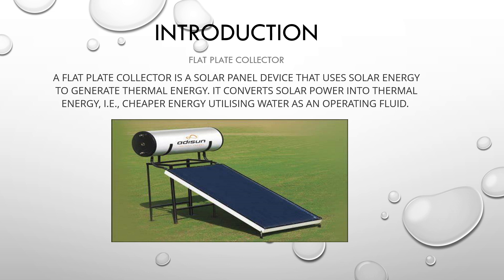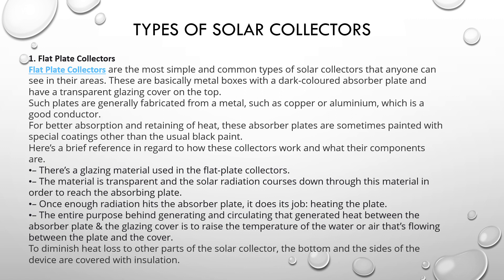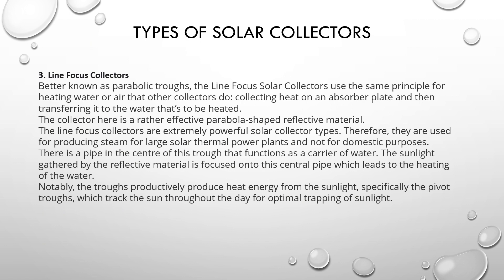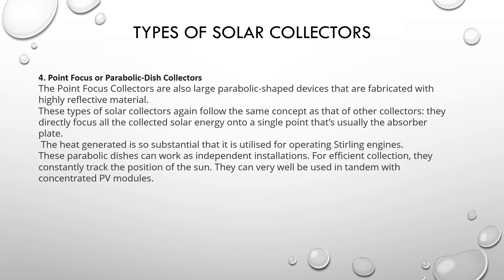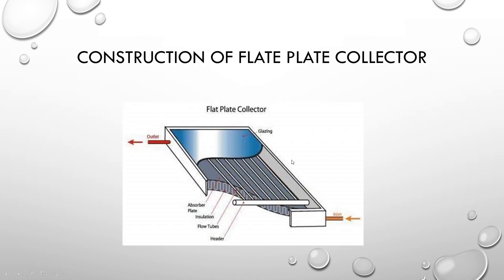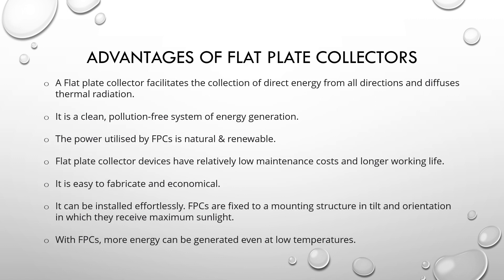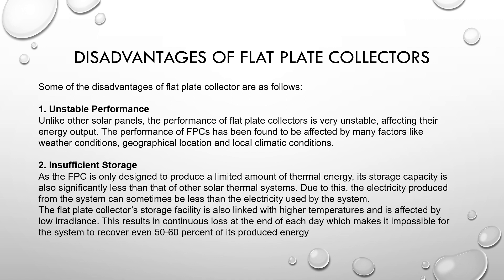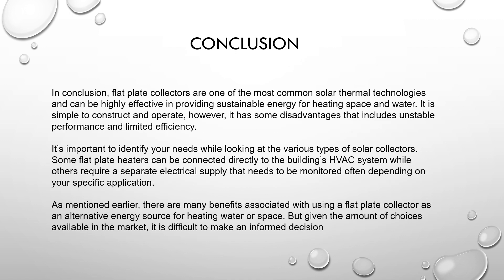FLAT PLATE COLLECTORS-18ME651 NON CONVENTIONAL ENERGY RESOURCES